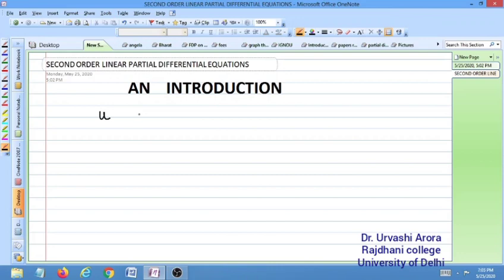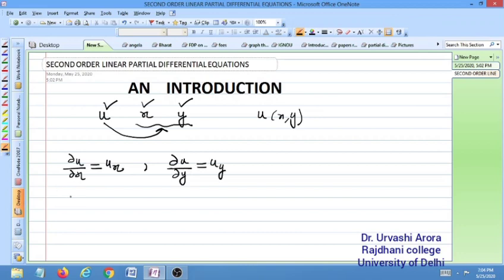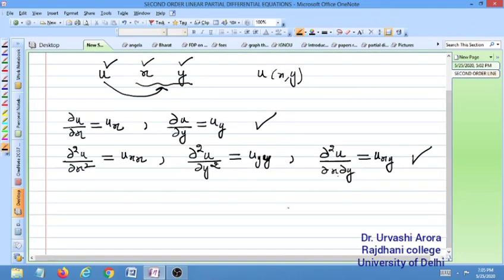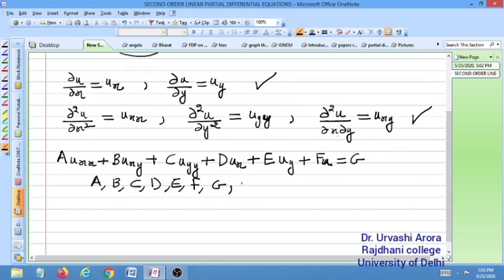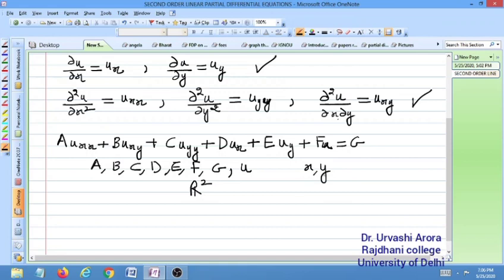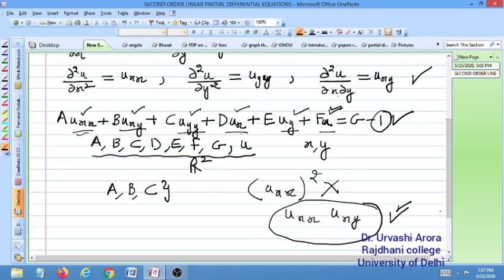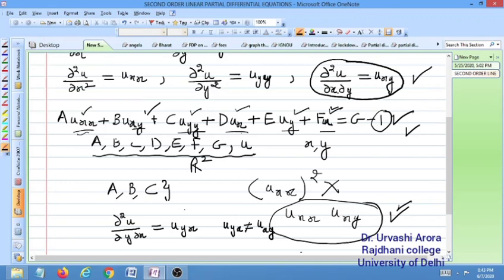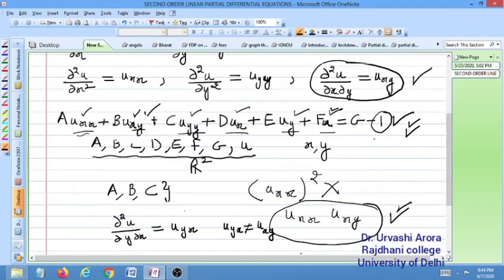An Introduction to Second Order Linear Partial Differential Equations/By Dr Urvashi Arora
This short video lecture explains the definition of a second order linear partial differential equation in two independent variables. It explains in simple words how to identify such equations.